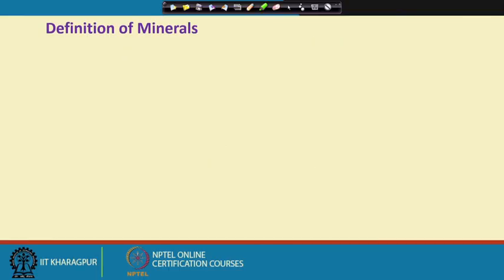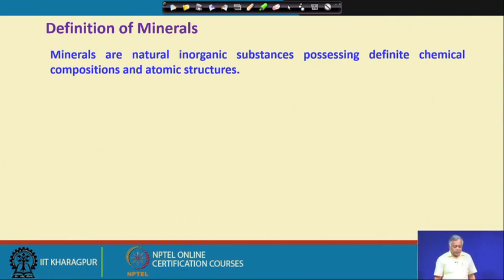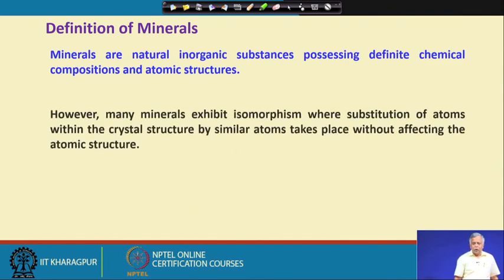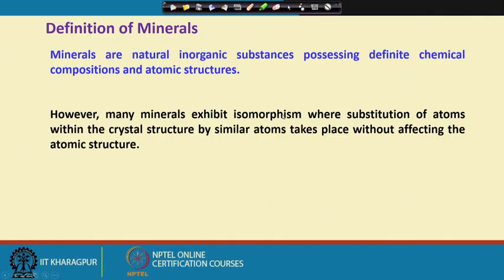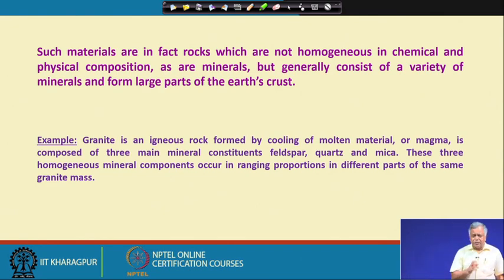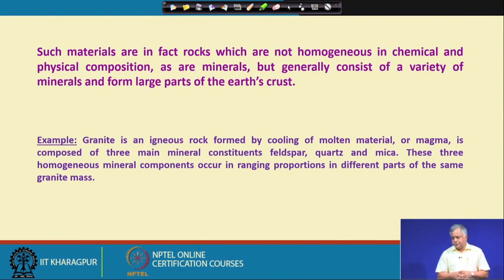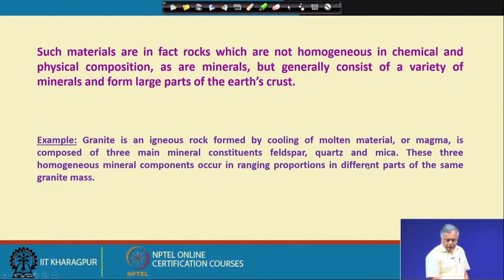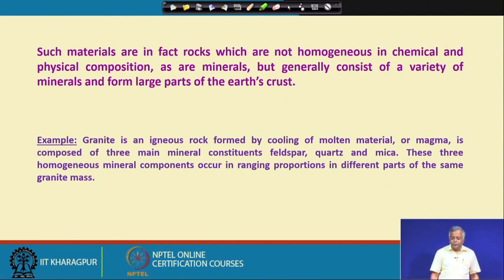Lecture 1 : Importance of Mineral Processing